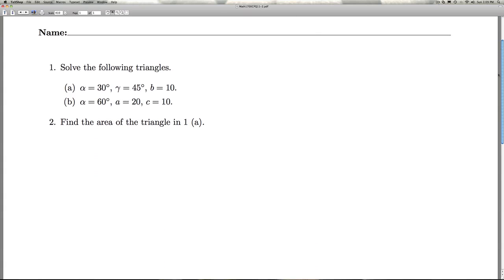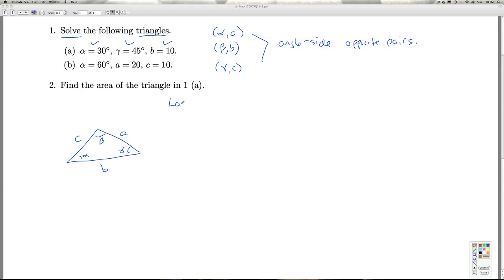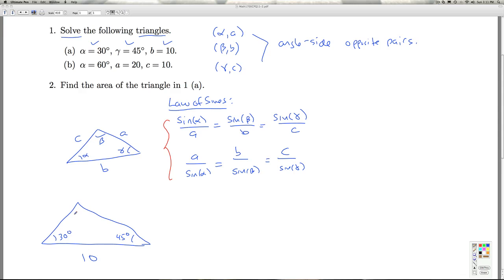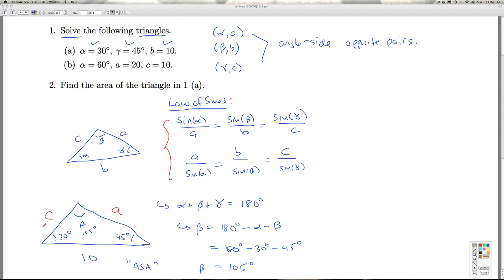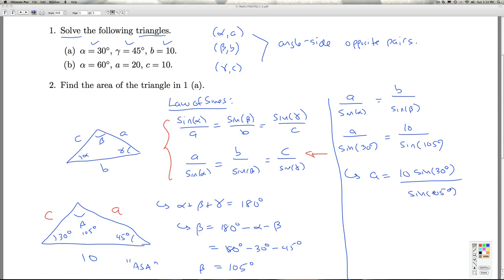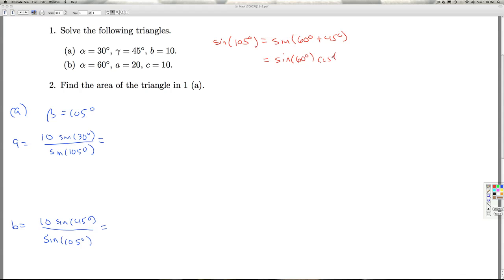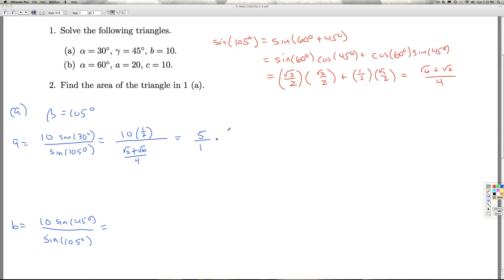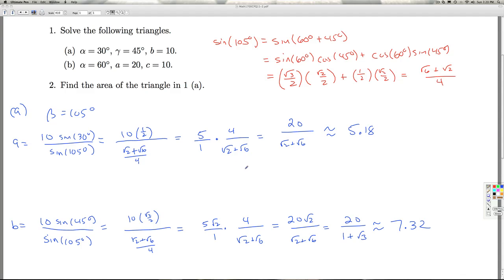Stitz Zeager Checkpoint Quiz 11.2 Part 1 of 3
We solve a triangle using the Law of Sines.